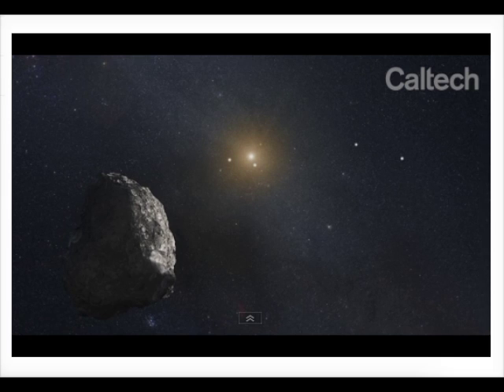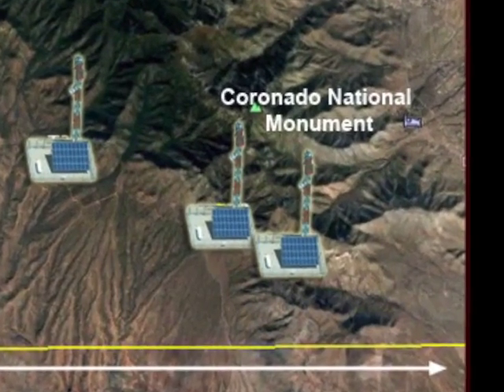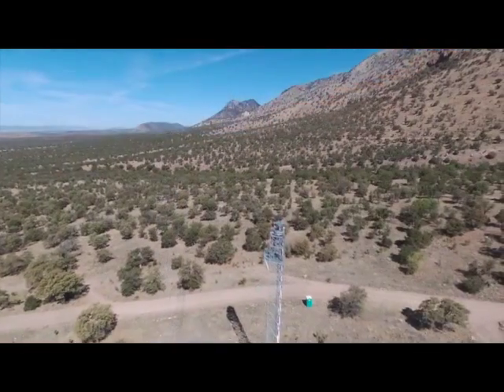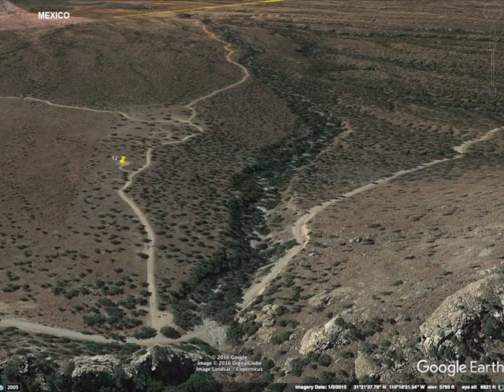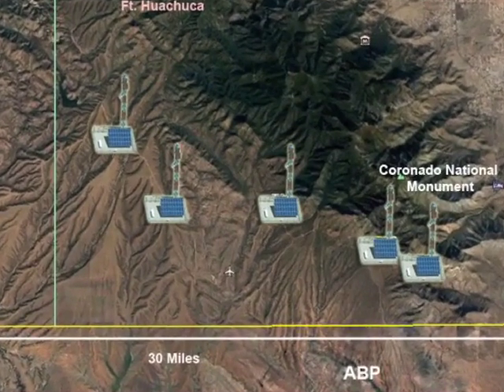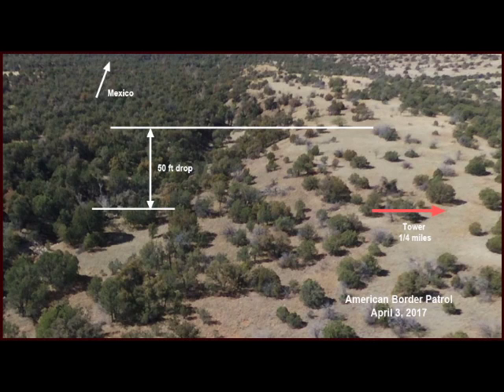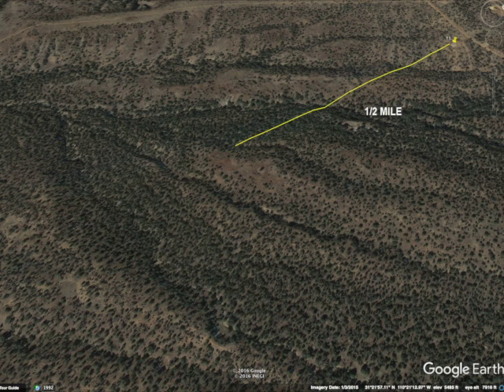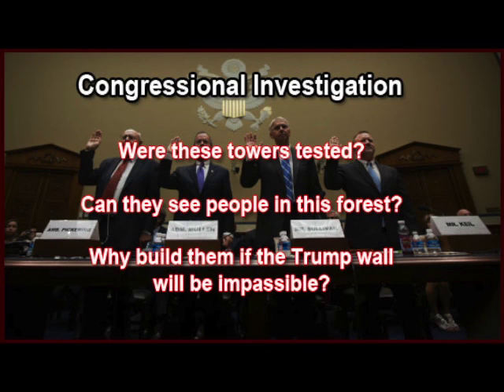Do these new border camera towers work?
Glenn Spencer of American Border Patrol questions the timing and wisdom of spending $148 million on camera towers right where Pres. Trump is planning to build a wall - and they might be blind as well.